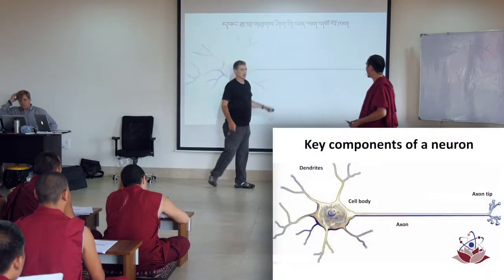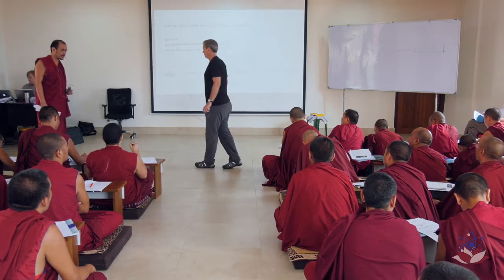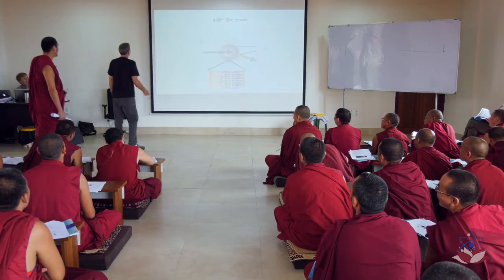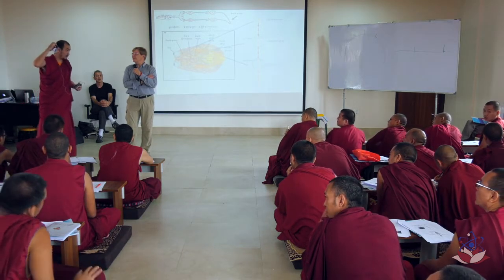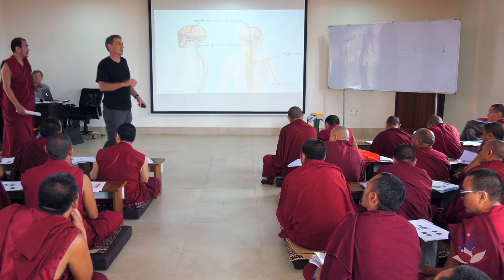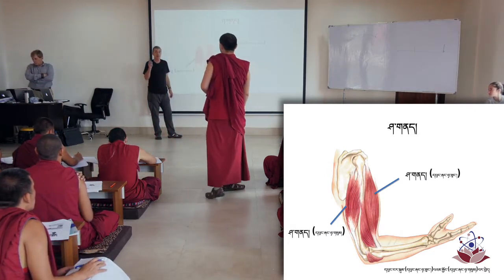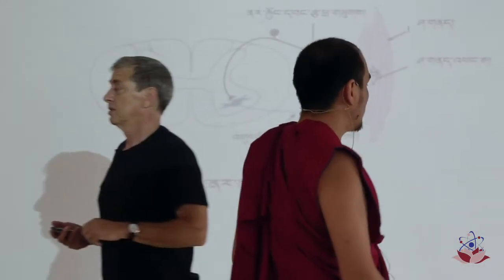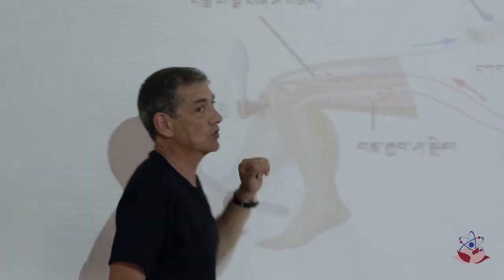Neuroscience : Y3 D1 S2 - 2017 དབང་རྩ་ཚན་རིག ལོ་ ༣ ཉིན་ ༡ སློབ་ཐུན་ ༢། ༢༠༡༧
Topic : Getting Signals In and Out of the Brain

དབང་རྩ་ཚན་རིག ལོ་རིམ་གསུམ་པ། ཉིན་དང་པོ། སློབ་ཐུན་གཉིས་པ། ༢༠༡༧
བརྗོད་གཞི། བརྡ་འཕྲིན་རྣམས་ཀླད་པའི་ཕྱི་ནང་དུ་འདྲེན་ཚུལ།
གོ་སྒྲིག་ཞུ་མཁན། ཨེ་མོ་རི་དང་བོད་ཀྱི་ཚན་རིག་ལས་རིམ།
བརྙན་འཇུག་གོ་སྒྲིག་ཞུ་ཡུལ། འབྲས་སྤུངས་བློ་གསལ་གླིང་སྒོམ་སྒྲུབ་དང་ཚན་རིག་ལྟེ་གནས་ཁང་།